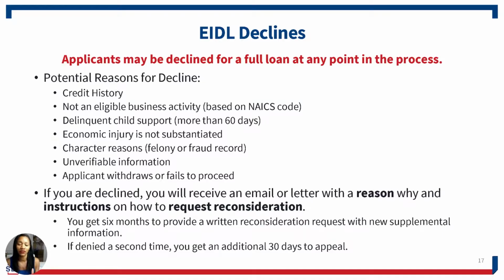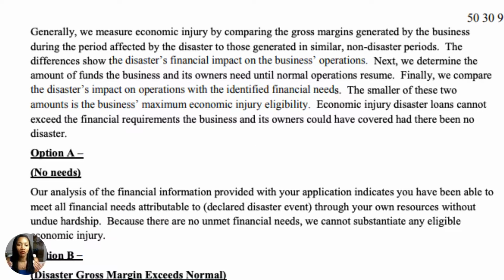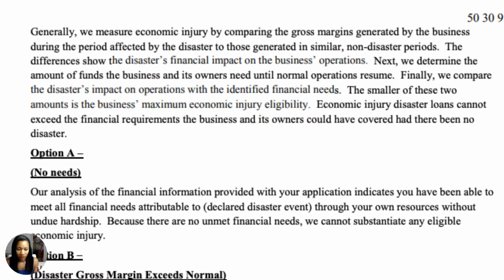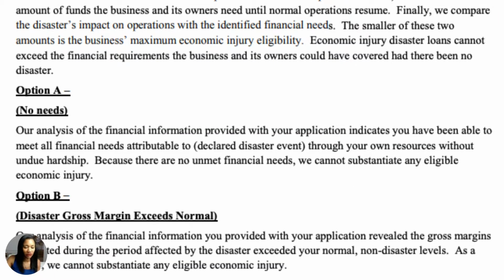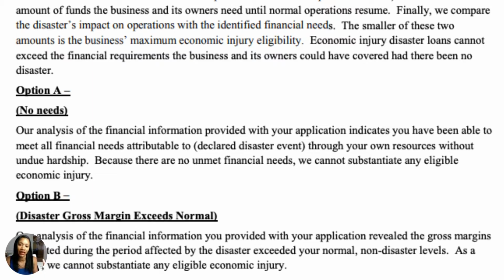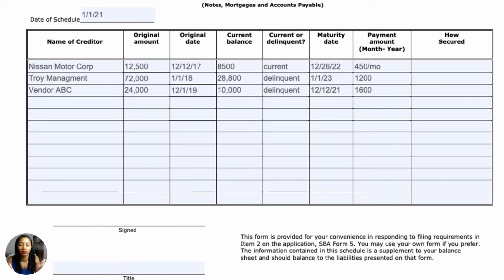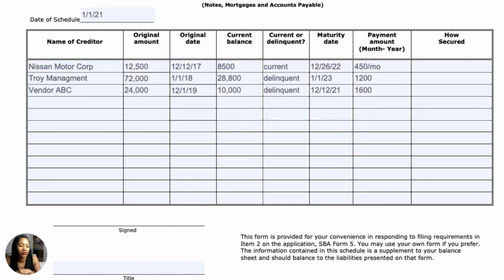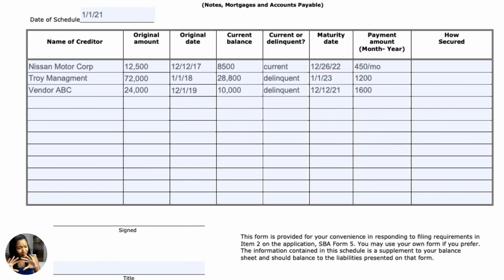SBA DISASTER LOAN RECONSIDERATION | DECLINE FOR NO ECONOMIC INJURY | DO THIS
In this video I will share with you a list of documents that you need to send in to get approved for you sba economic injury disaster loan for your increase or if you have been denied your increase or initial loan FOR NO ECONOMIC INJURY SUSTAINED. The economic injury disaster loan eidl is being managed by the small business administration sba.  These funds were made available from the cares-act bill that was passed to stimulate the economy and lessen the impact of the noval coronavirus pandemic also known as covid-19.

00:00 INTRO
01:15 ECONOMIC INJURY DEFINED
03:30 HOW SBA DETERMINES ECONOMIC INJURY
05:30 DECLINE REASON 1
08:00 DECLINE REASON 2
09:15 WHAT TO SEND IN WITH YOUR RECONSIDERATION
11:00 HOW TO FILL OUT A 2202 FORM

//subcount: 14430

$ShugBoss

//Business Web-sites
The Posh Interior

//My Business FAVs

Chawanne Burns